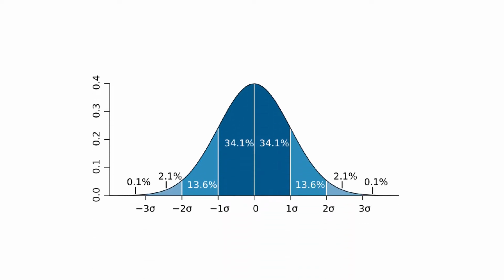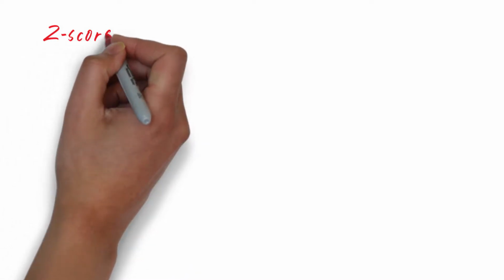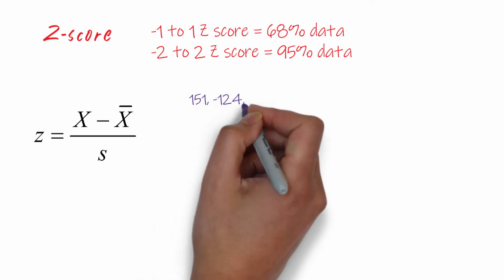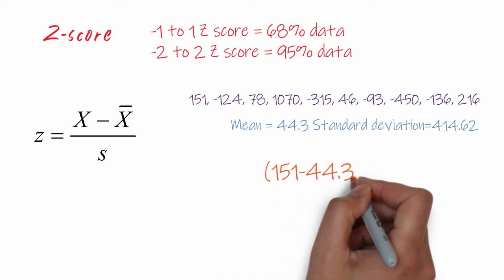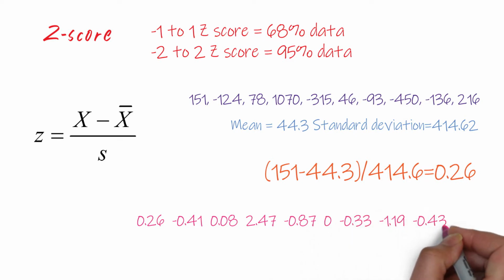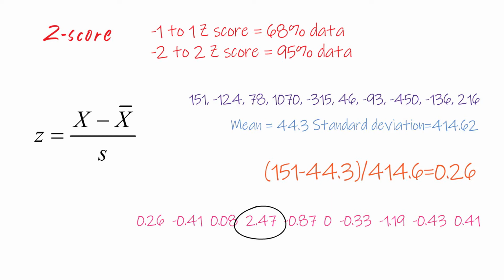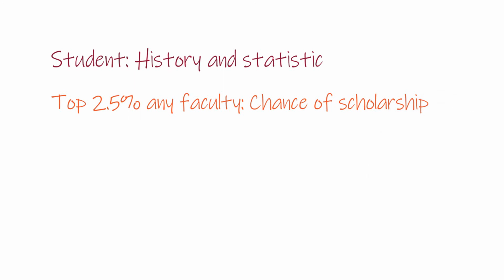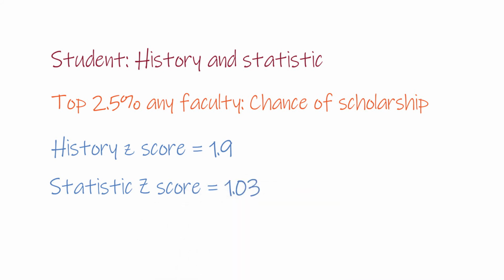Z score [standard score]